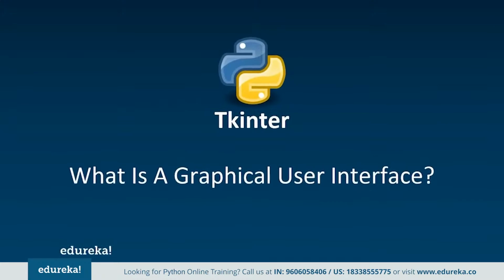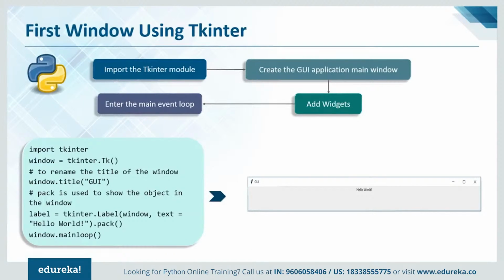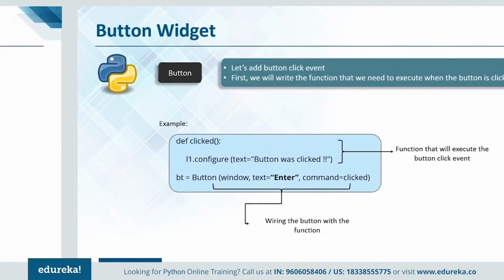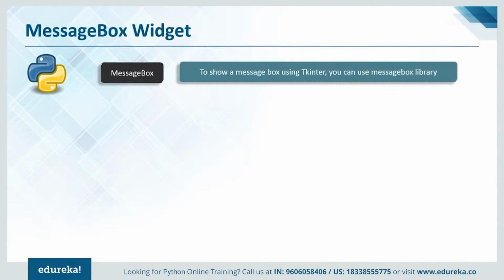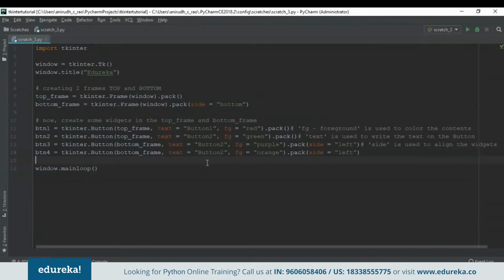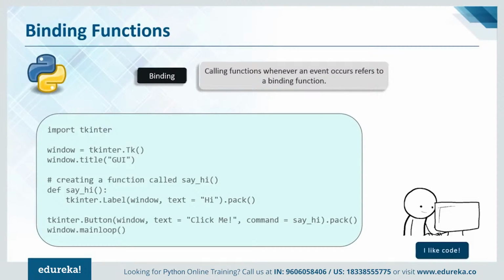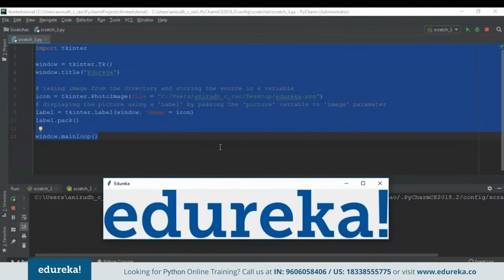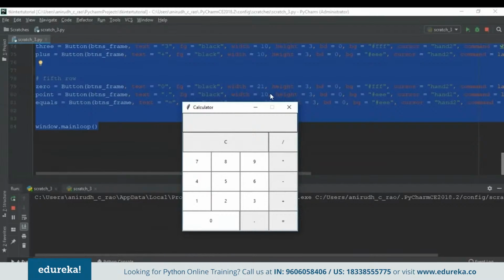Tkinter Python Tutorial | Python GUI Programming Using Tkinter Tutorial | Python Training | Edureka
This Edureka video on Tkinter tutorial covers all the basic aspects of creating and making use of your own simple Graphical User Interface (GUI) using Python. It establishes all of the concepts needed to get started with building your own user interfaces while coding in Python.

1. This is a 5 Week Instructor-led Online Course,40 hours of assignment and 20 hours of project work
2. We have a 24x7 One-on-One LIVE Technical Support to help you with any problems you might face or any clarifications you may require during the course.
3. At the end of the training, you will be working on a real-time project for which we will provide you a Grade and a Verifiable Certificate!

Edureka’s Machine Learning Course using Python is designed to make you grab the concepts of Machine Learning. The Machine Learning training will provide a deep understanding of Machine Learning and its mechanism. As a Data Scientist, you will be learning the importance of Machine Learning and its implementation in Python programming language. Furthermore, you will be taught Reinforcement Learning which in turn is an important aspect of Artificial Intelligence. You will be able to automate real-life scenarios using Machine Learning Algorithms. Towards the end of the course, we will be discussing various practical use cases of Machine Learning in Python programming language to enhance your learning experience.

Data Science is a set of techniques that enable the computers to learn the desired behavior from data without explicitly being programmed. It employs techniques and theories drawn from many fields within the broad areas of mathematics, statistics, information science, and computer science. This course exposes you to different classes of machine learning algorithms like supervised, unsupervised and reinforcement algorithms. This course imparts you the necessary skills like data pre-processing, dimensional reduction, model evaluation and also exposes you to different machine learning algorithms like regression, clustering, decision trees, random forest, Naive Bayes and Q-Learning.